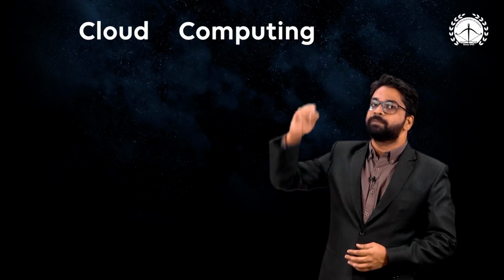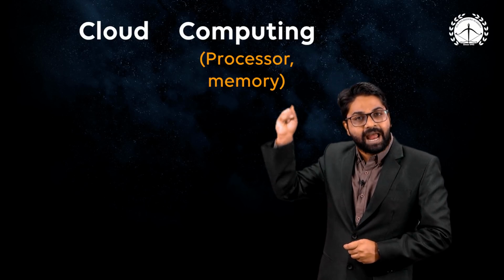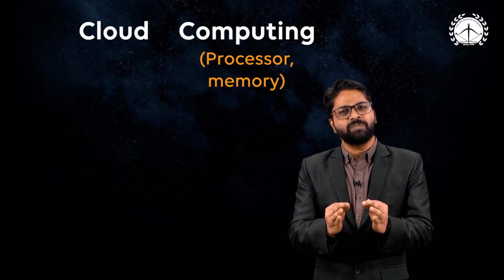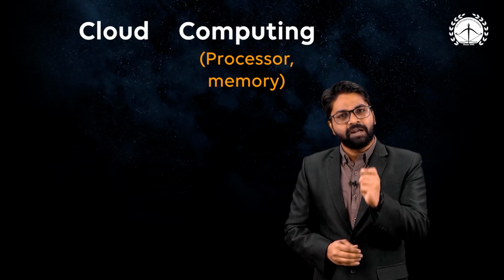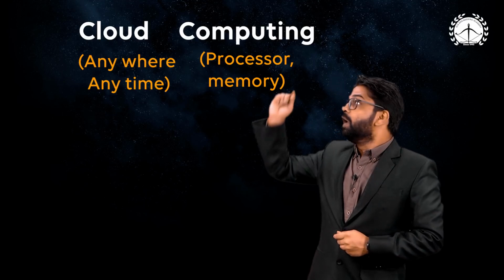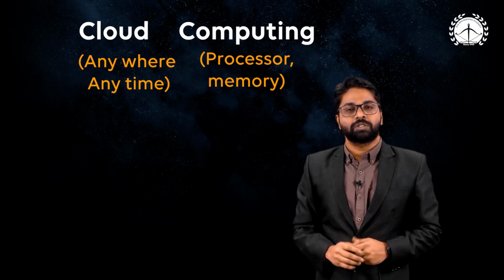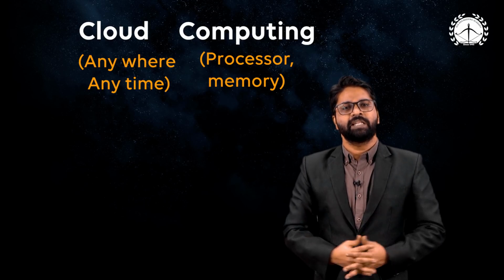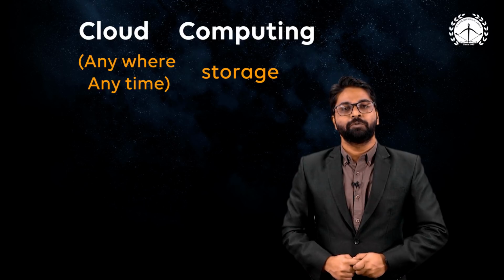introduction to cloud computing